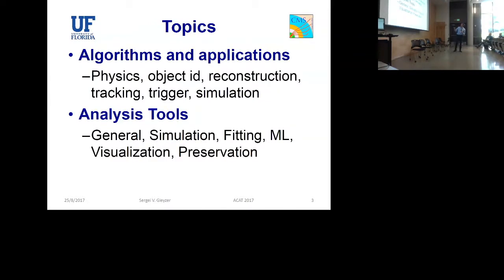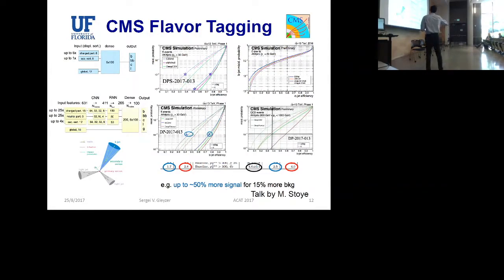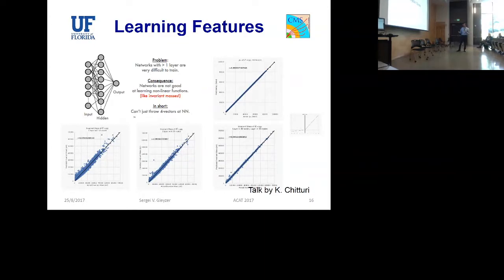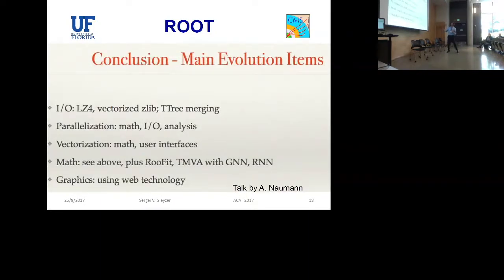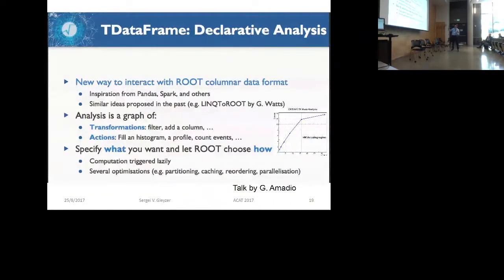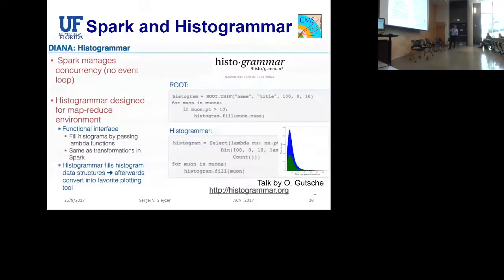Summary of Track 2 - ACAT 2017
Summary of Track 2
Sergei Gleyzer
Friday - 08/25/2017